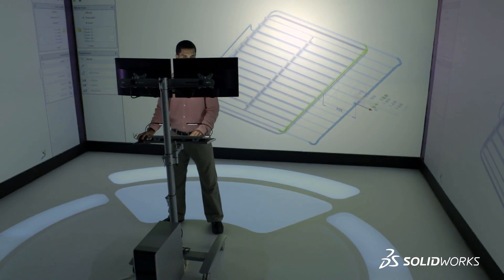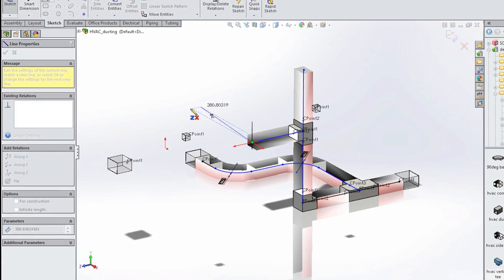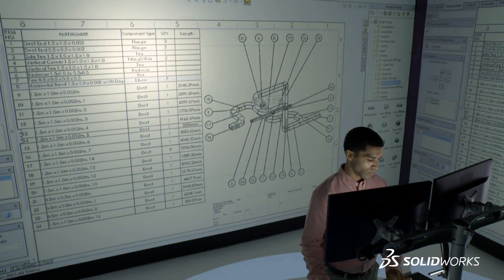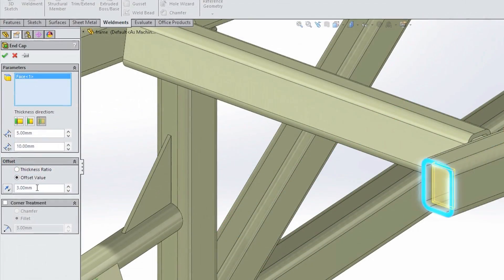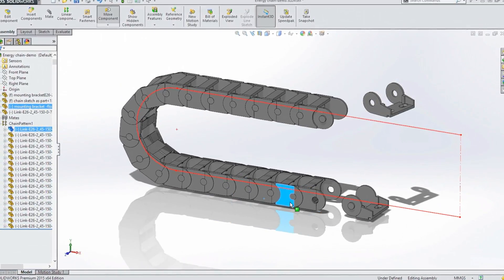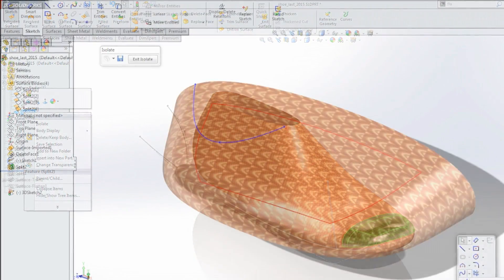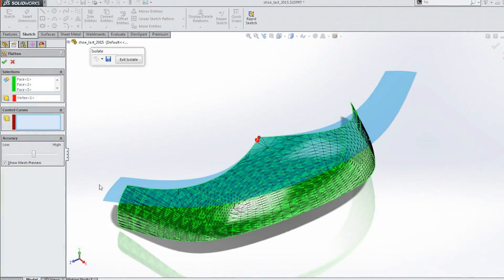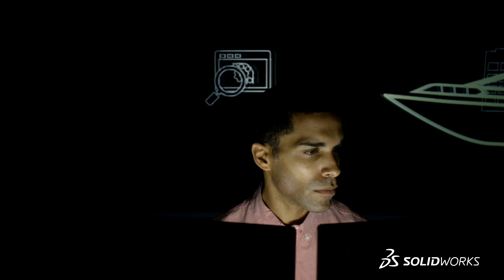SOLIDWORKS 2015: Solve More Design Challenges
SOLIDWORKS 2015 delivers new technical capabilities that support a wide array of industries and markets. These tailored solutions help you overcome the industry specific engineering
and design challenges that your company faces on a daily basis.